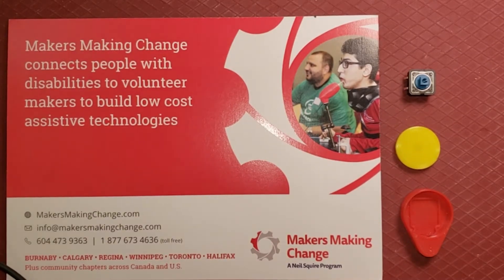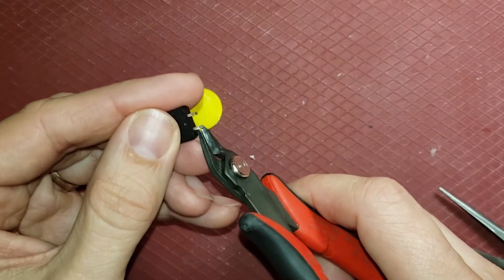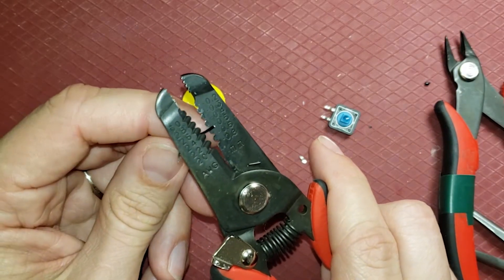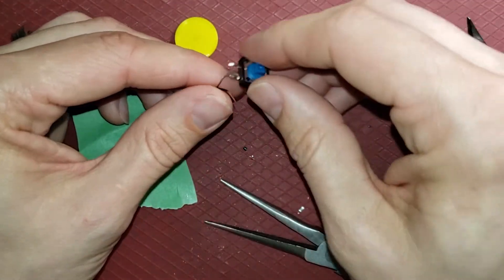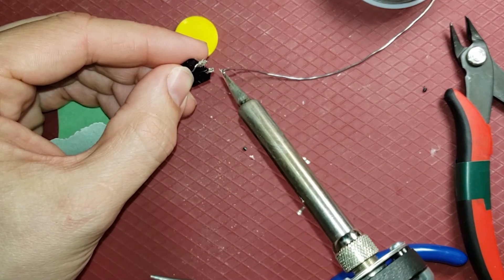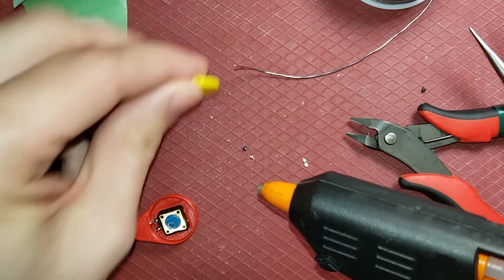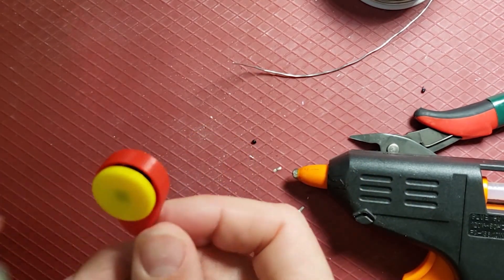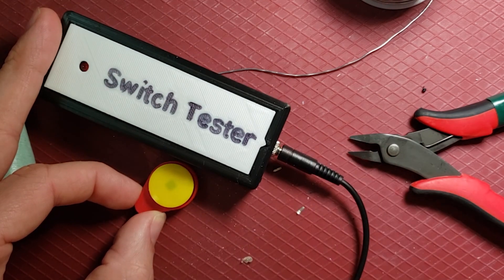Raindrop Switch Build Tutorial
The Raindrop Switch is a small, simple DIY assistive switch. It is a great build for beginners, introducing many of the skills needed to make many of the devices in our library while only taking a short amount of time.

Volunteer with Makers Making Change to build this switch and other assistive devices for people with disabilities.